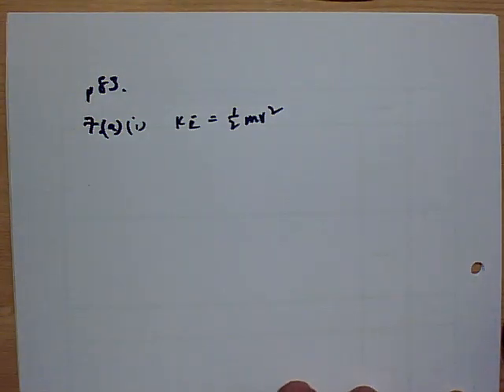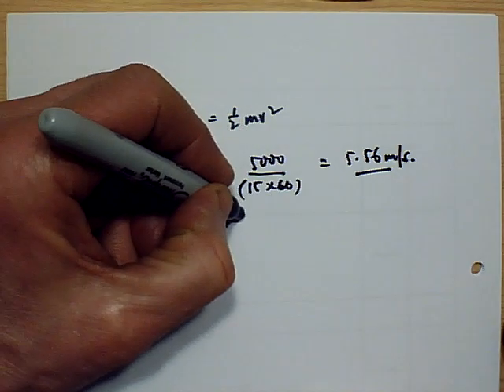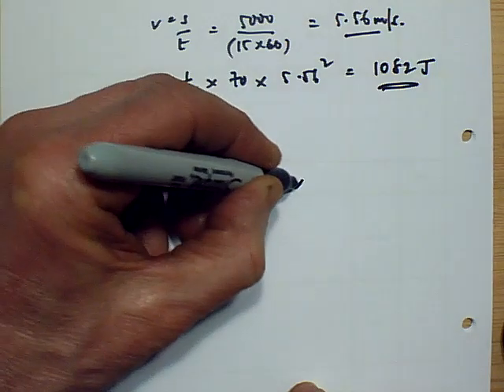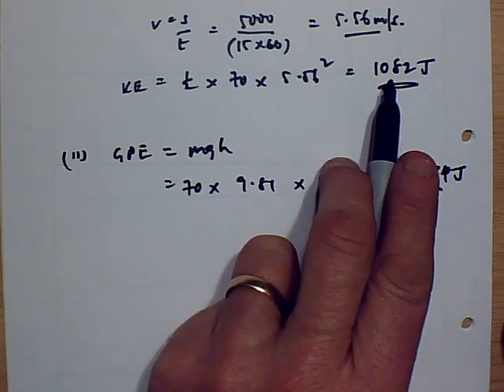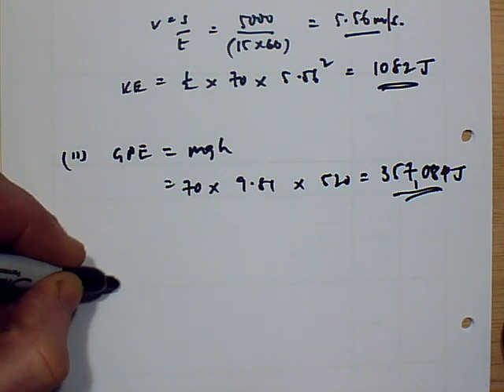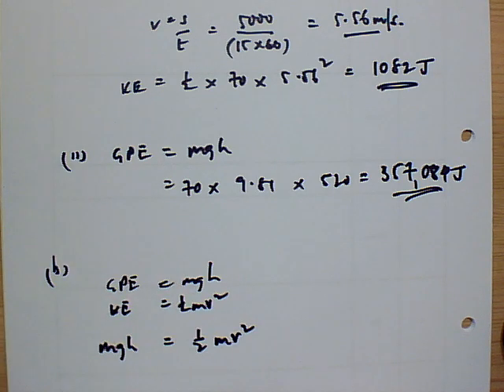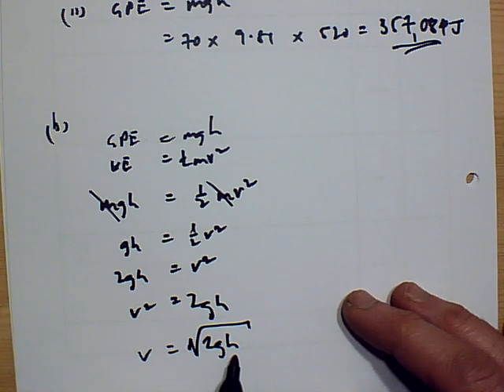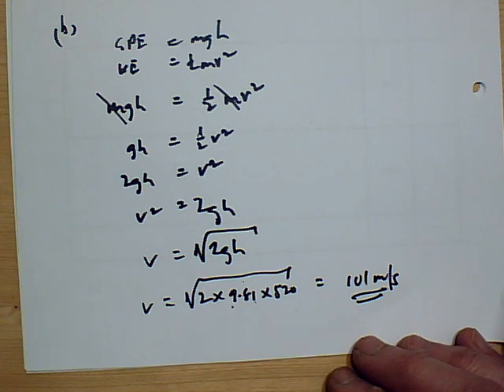oxford AS physics p83 q7